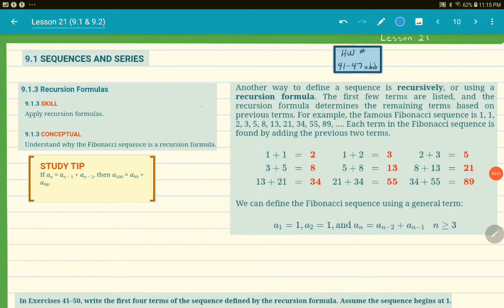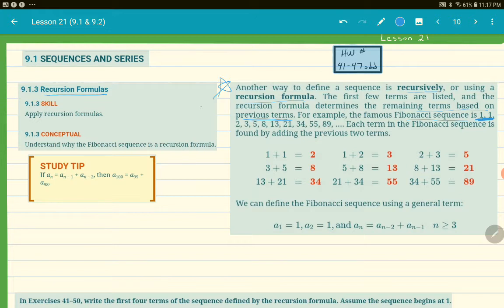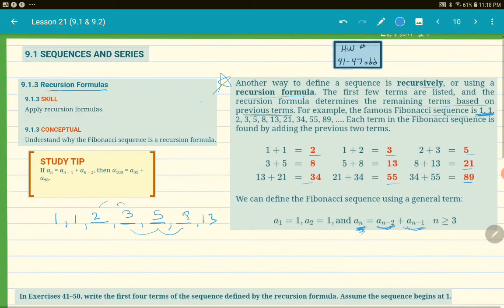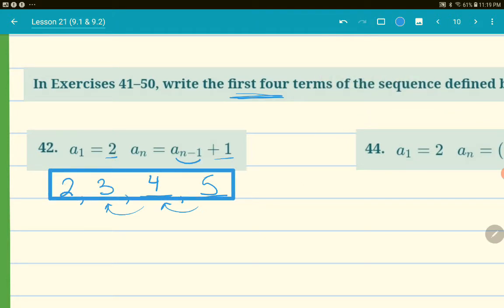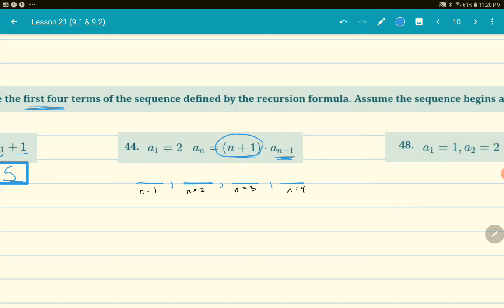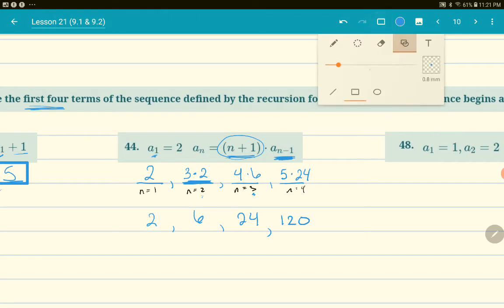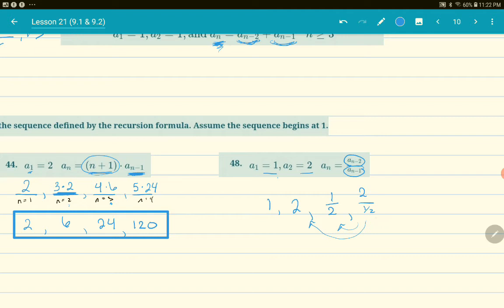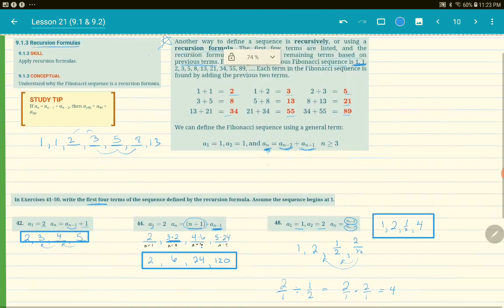9.1.3: Recursion Formulas (41-47)